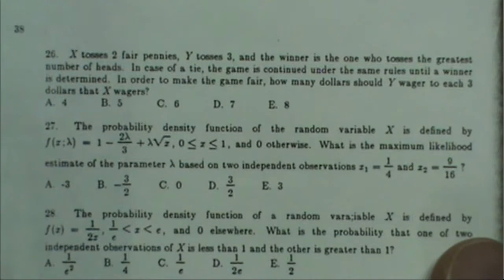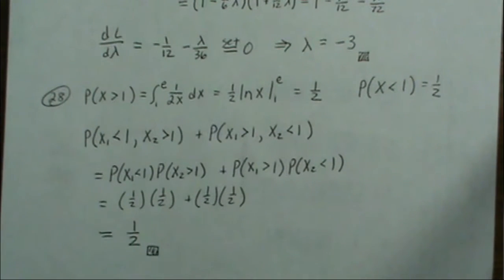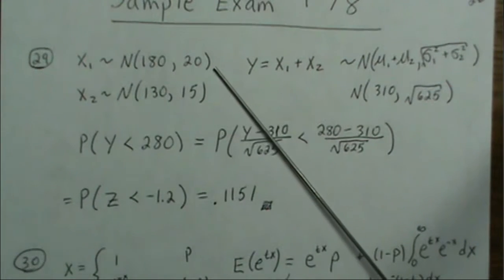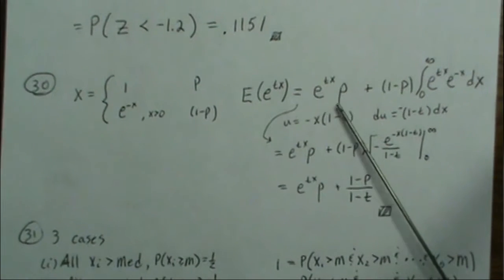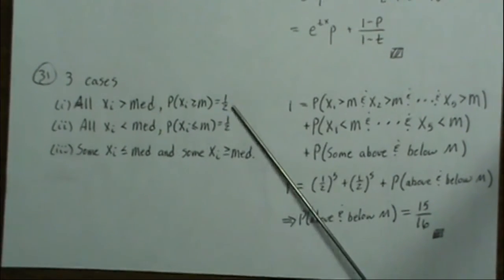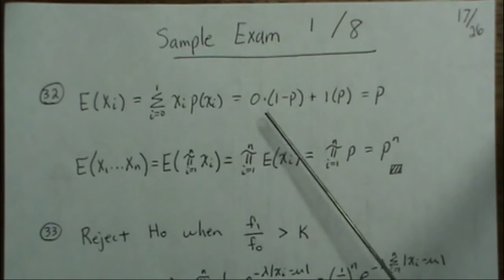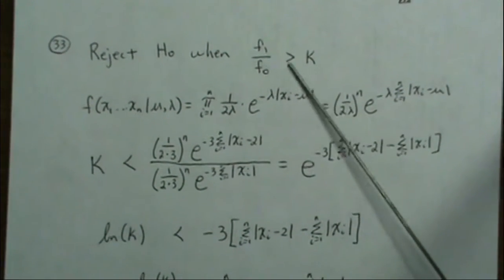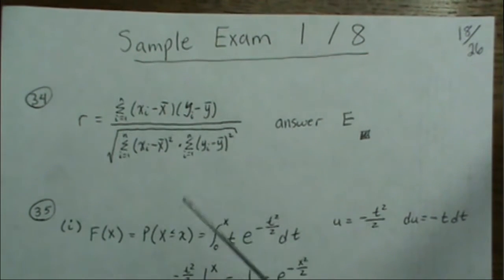Sample Actuary Exams: Prob & Stat Exam 1 of 8 part 4 of 6